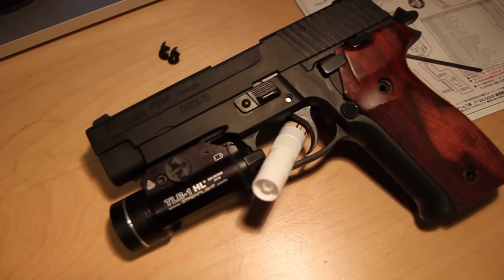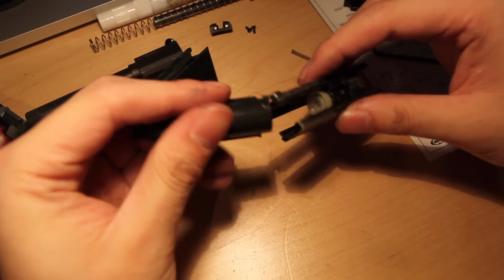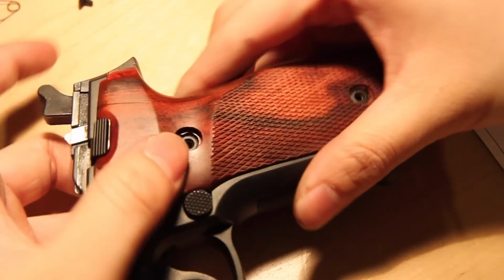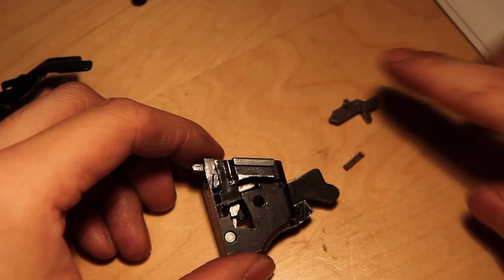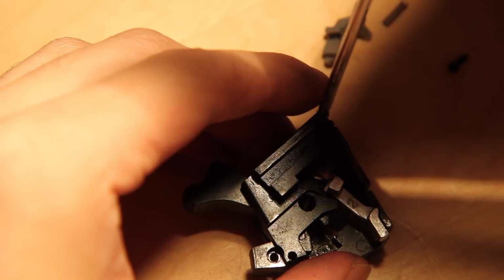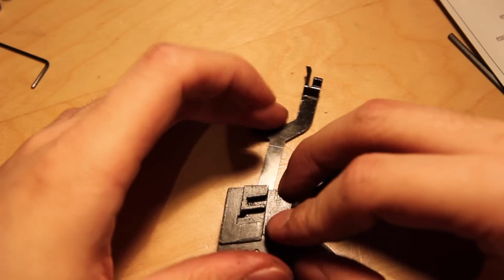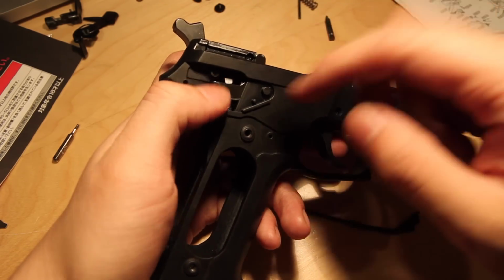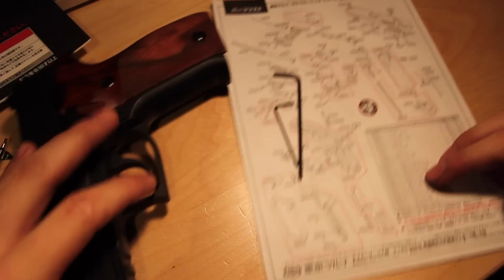Tokyo Marui SIG P226 Full Disassembly and Assembly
hope this video helps!! the base gun is a Marui SIG P226 E2 fitted to a guarder kit for the sig p226.
.TIME OF CONTENTS .
SLIDE DISASSEMBLY -  2:26
SLIDE RE-ASSEMBLE -  8:16
FRAME DISSEMBLY (getting internal guts out -  14:10
HAMMER DISSEMBLY - 24:56
HAMMER REASSEMBLY - 28:12
FRONT CHASSIS DISASSEMBLY - 35:30
FRONT CHASIS REASSEMBLY - 38:11
FRAME REASSEMBLY  - 42:21

and like me on fb! i respond faster there!